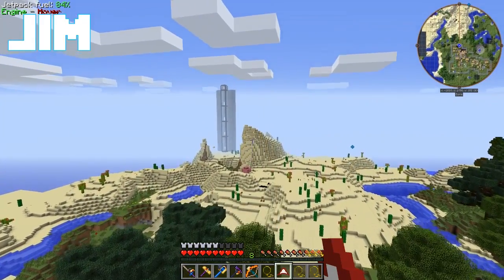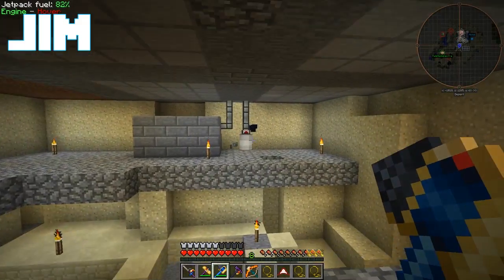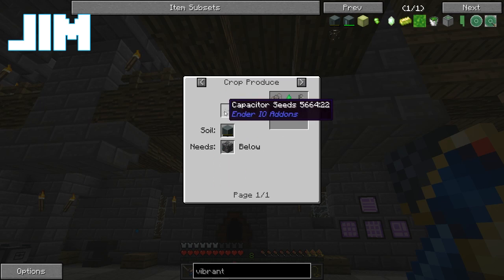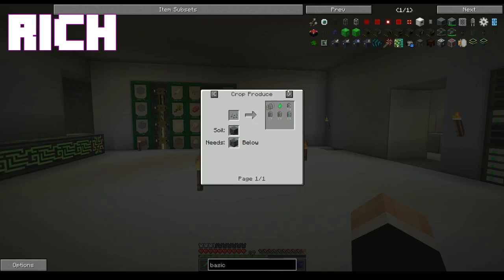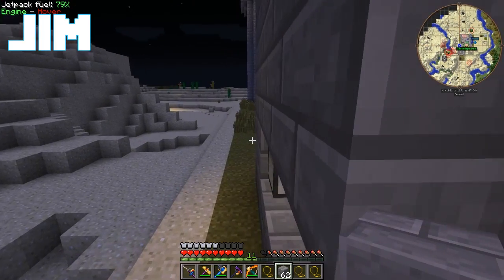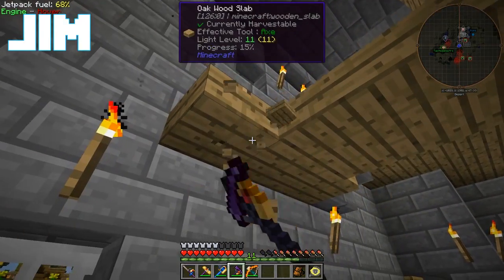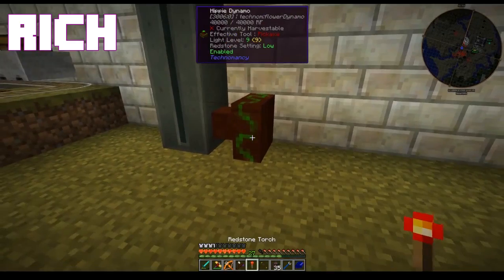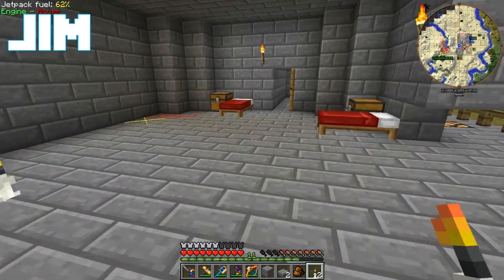Minecraft Adventures e71 - FREEDOM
Clemency is granted, a tyrant deceived.